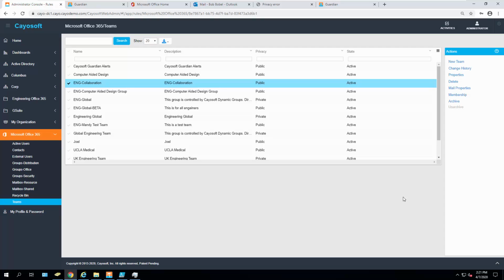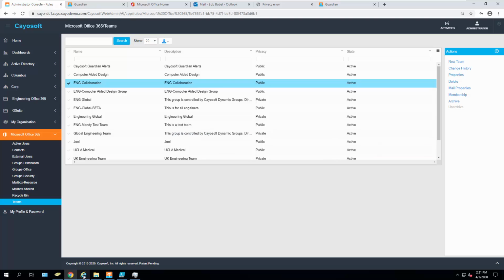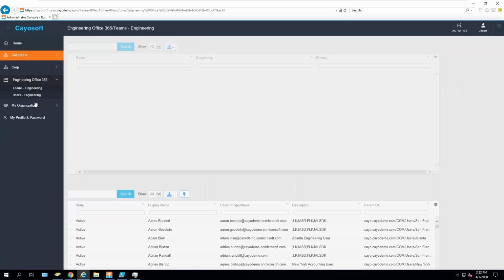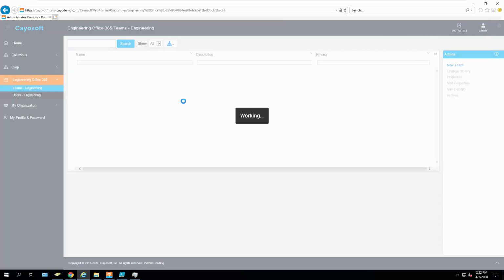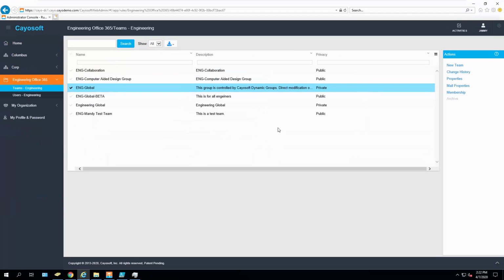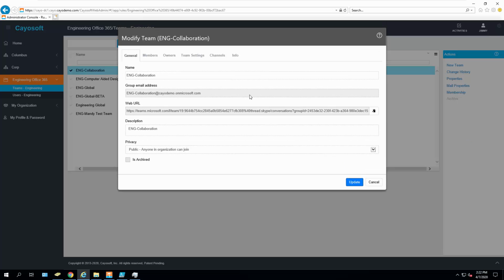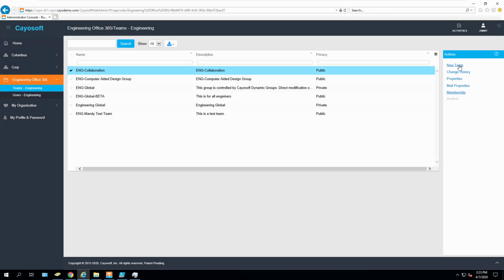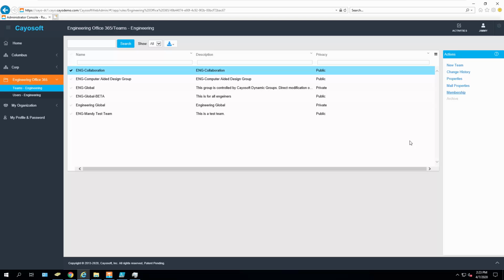Advanced Microsoft Teams Management with Cayosoft Administrator for Enterprises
Cayosoft Administrator provide the missing enterprise level management controls needed to effectively manage Microsoft Teams for medium and large enterprises.